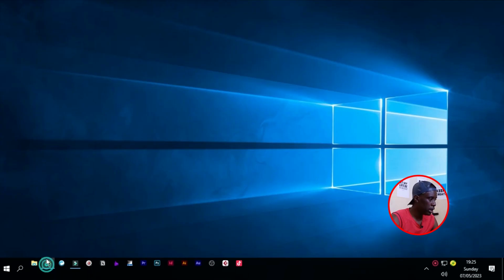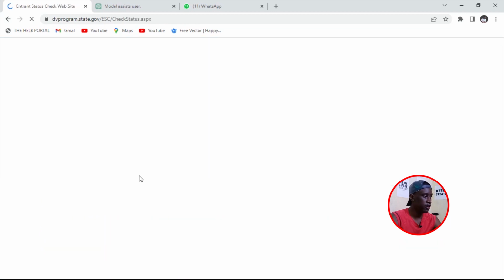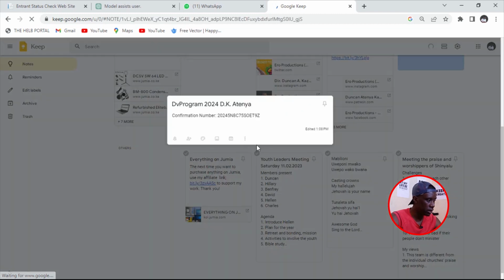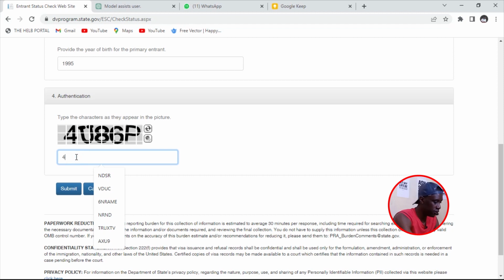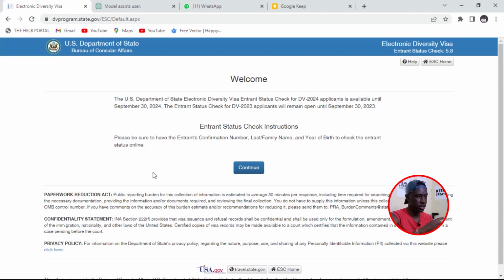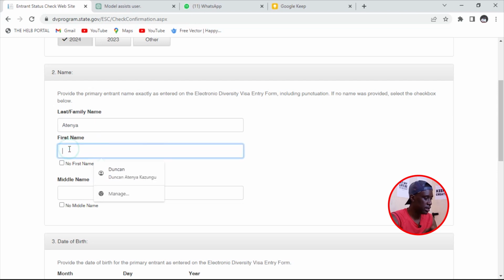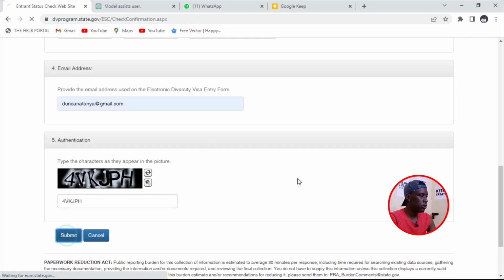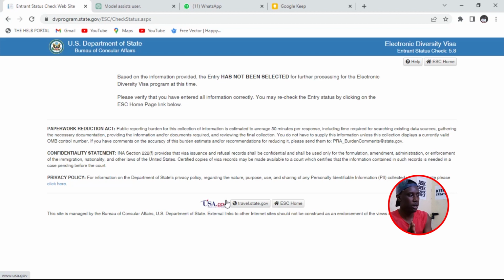Check DV Lottery Results | Green-Card Lottery Results | Forgot Confirmation Number Fixed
Did you apply for the Diversity Visa (DV) Lottery and are anxiously waiting for the results? In this video, we show you how to check your DV Lottery results and Green Card lottery results. We also share a solution for those who have forgotten their confirmation number. With our step-by-step guide, you'll know how to check your DV lottery status and get one step closer to potentially receiving a Green Card to live and work in the United States.

(Recommended video here)